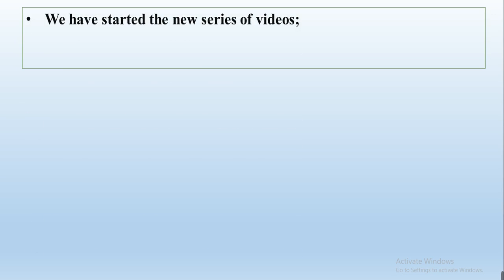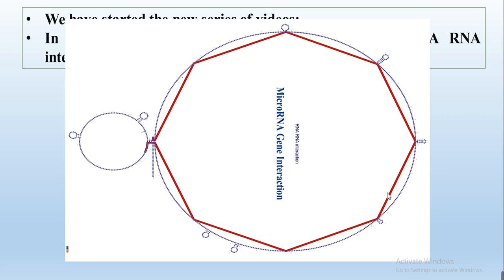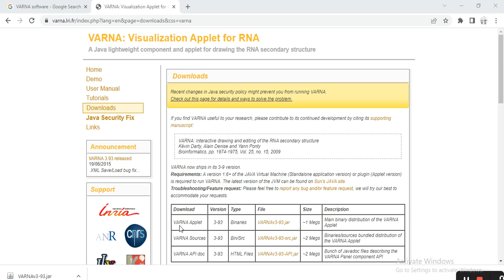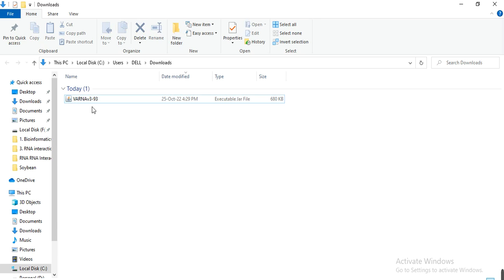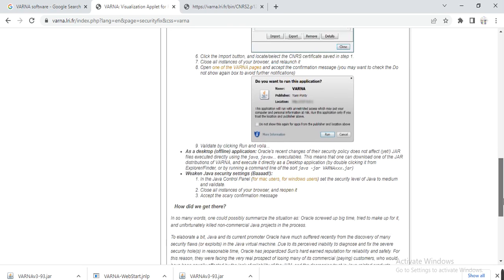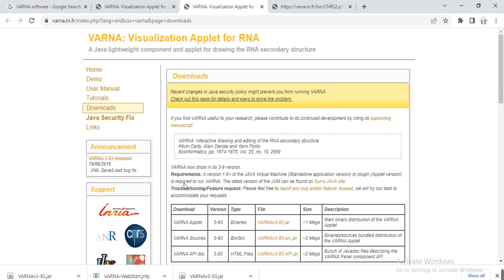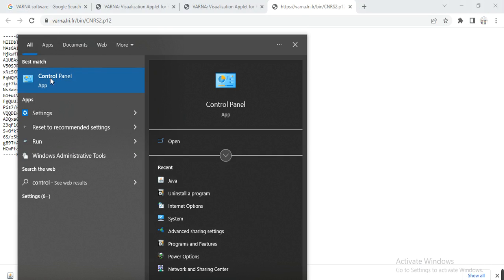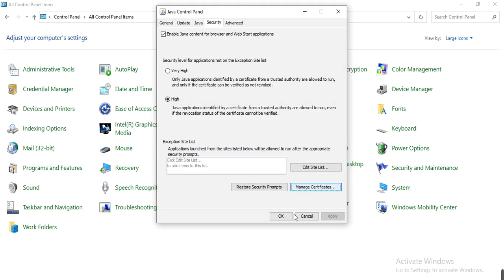RNA RNA Interaction | Download and install VARNA Software to 2D visualization Part 01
We have started the new series of videos in which we described that how to visualize the RNA RNA interaction between Micro RNA and Gene of interest through the VARNA software. In this video, we will describe that how to download and install the VARNA (Visualization Applet for RNA) software for RNA RNA interaction between Micro RNA and Gene of interest. It is a Java lightweight component and applet for drawing the RNA secondary structure.